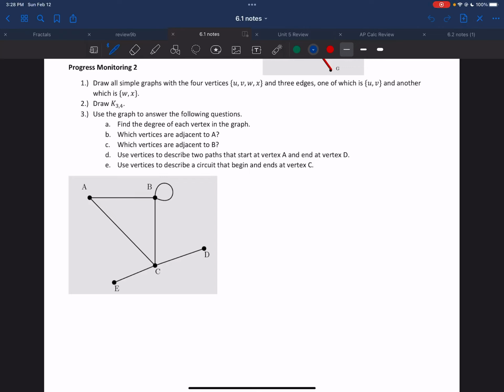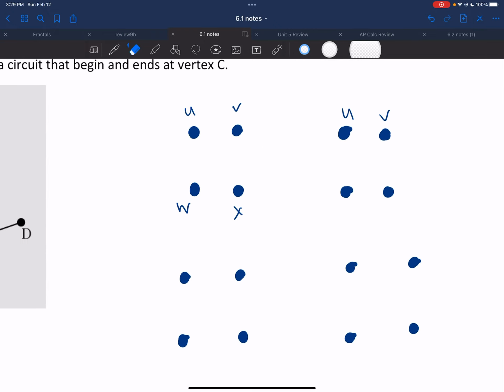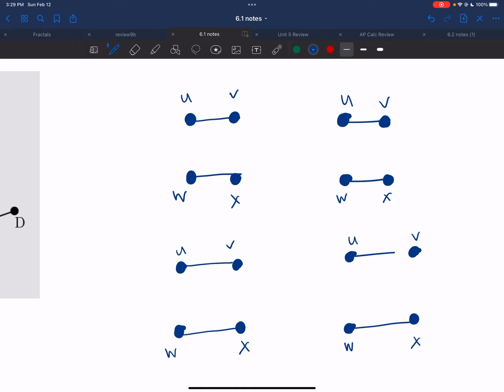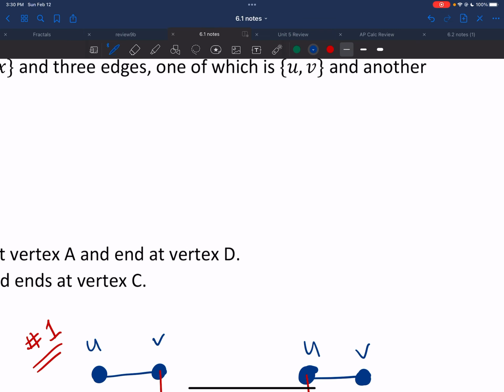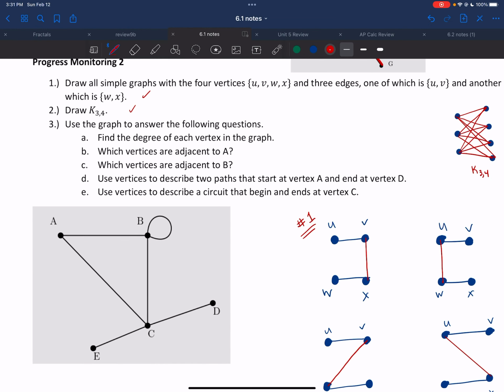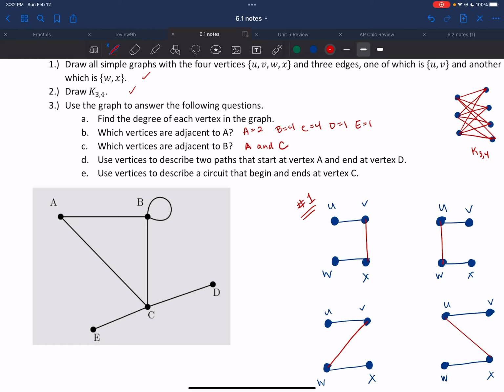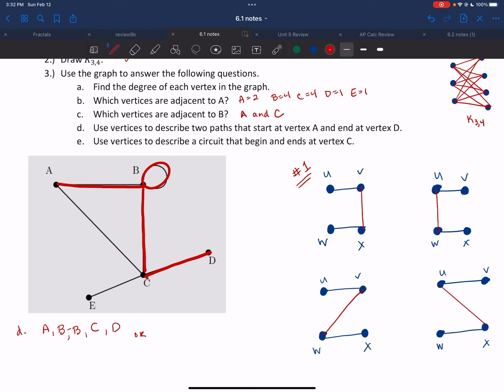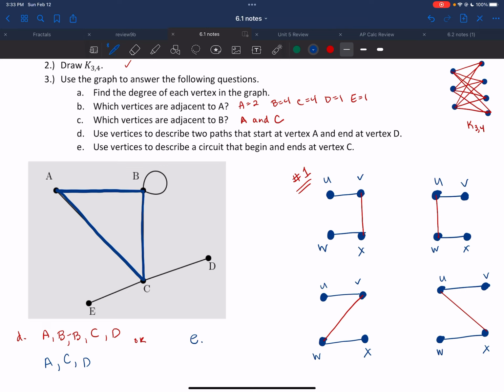6.1 monitoring progress 2